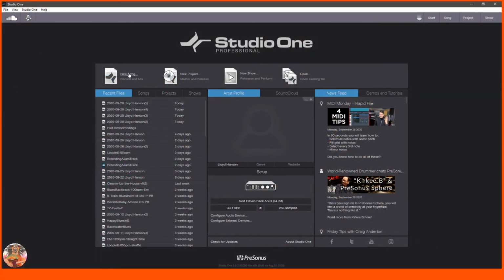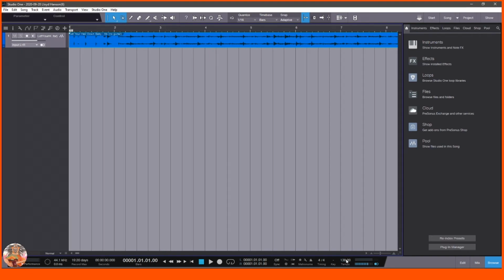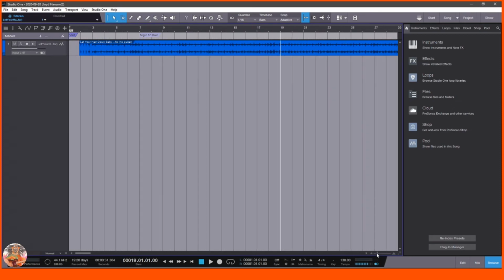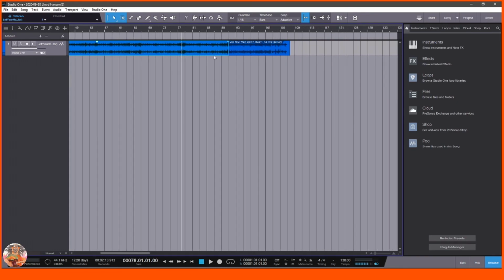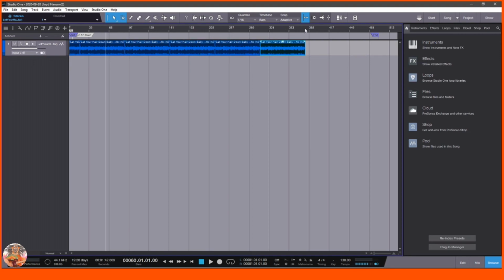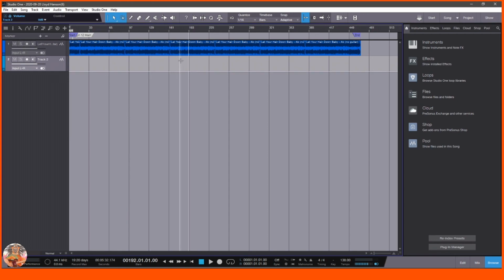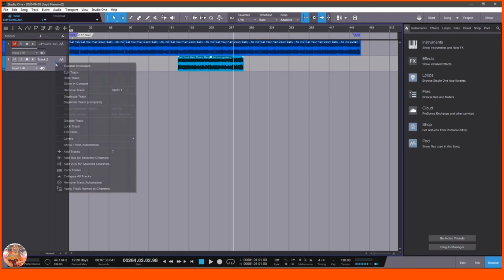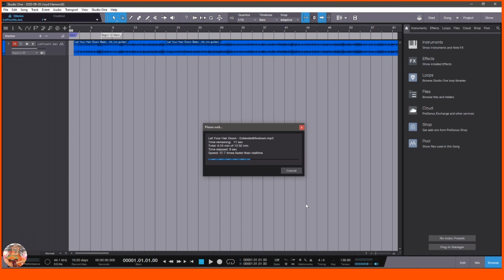Extending a Jam Track - Updated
This demonstrates a method of extending a backing track that is easier and less time consuming than the method explained in my original Extend a Backing Track Video.

Created for Blues Guitar Unleashed Students.
Jam track courtesy of Griff Hamlin.  You can find this jam track in his collection of jam tracks available